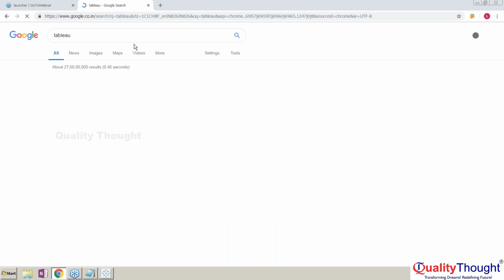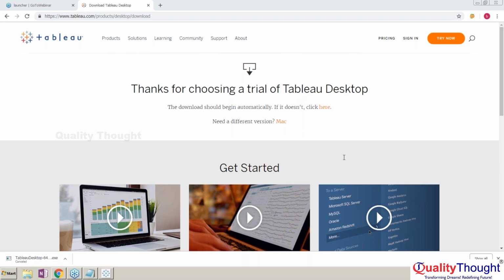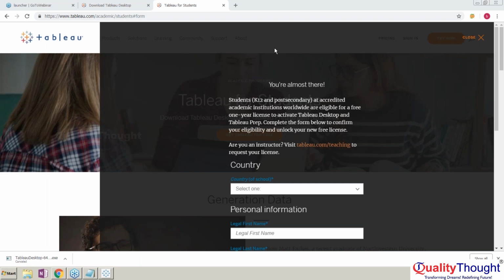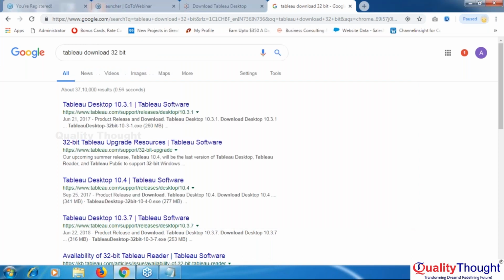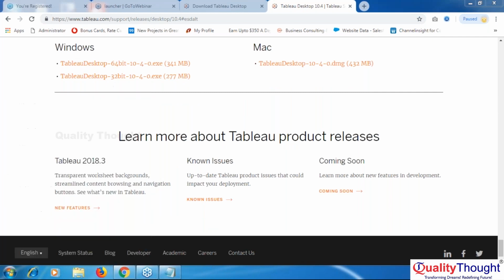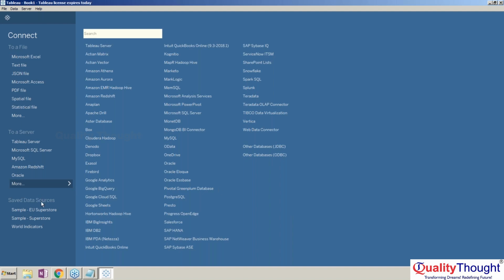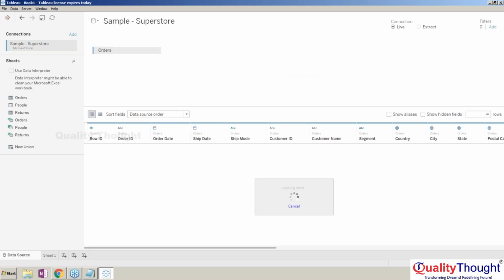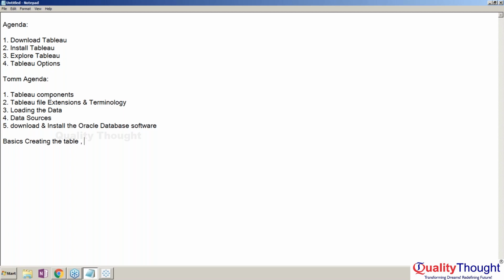How to Download & Install Tableau - Tableau Tutorial for Beginners | Session - 1